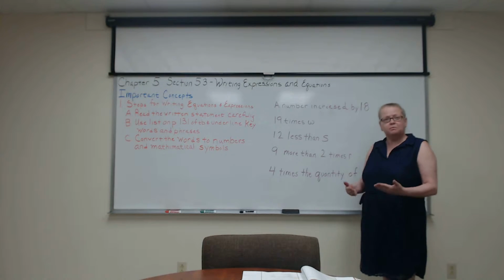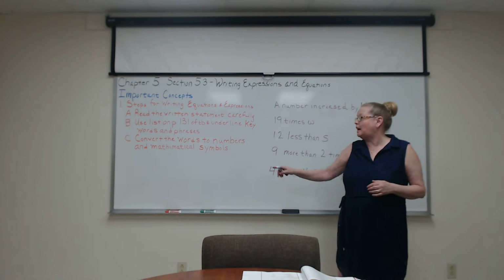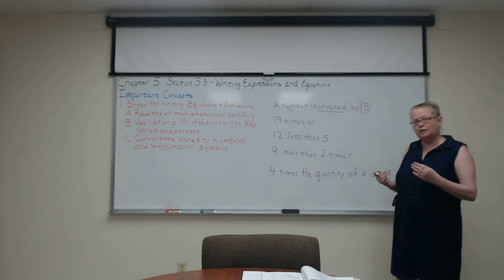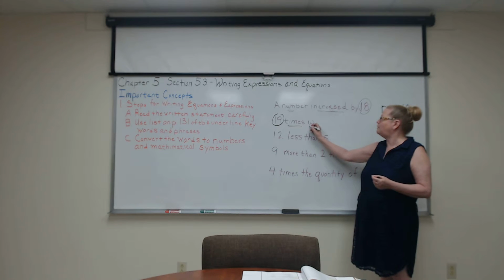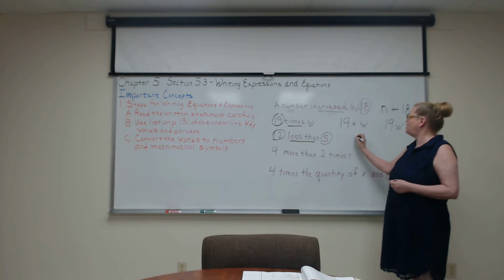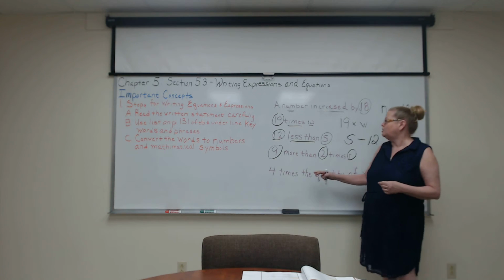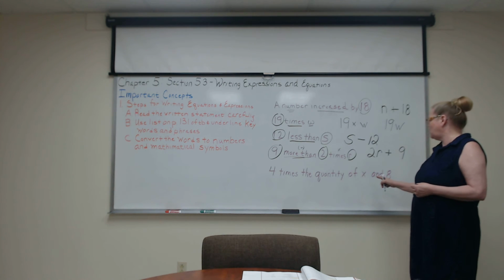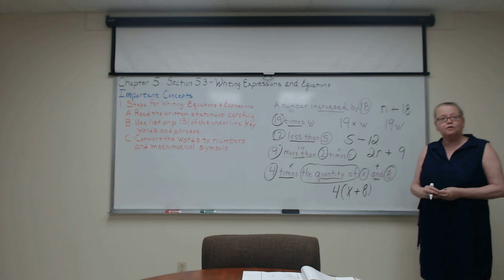Chatper 5 Section 5 3